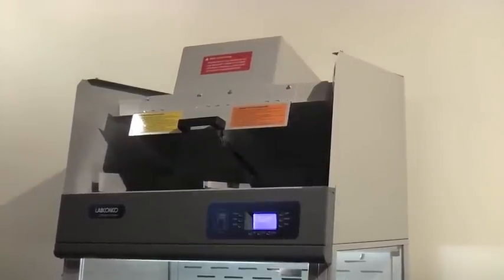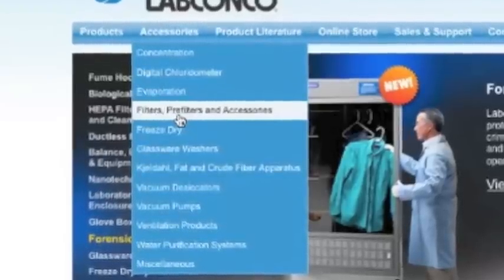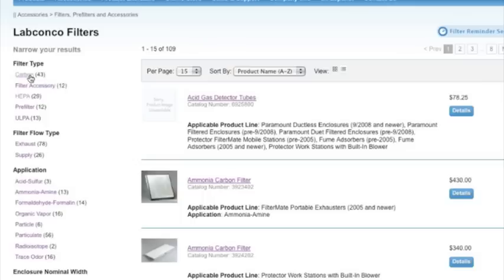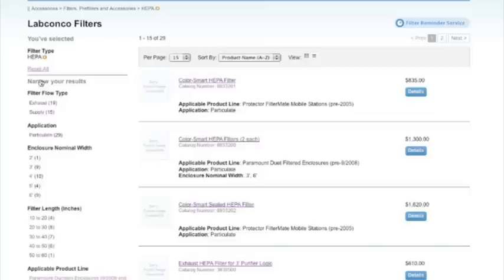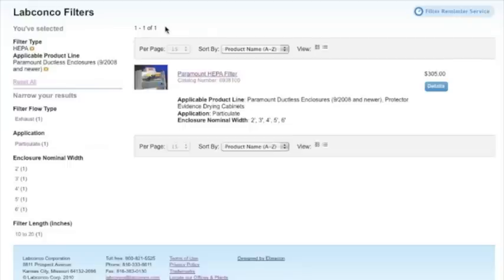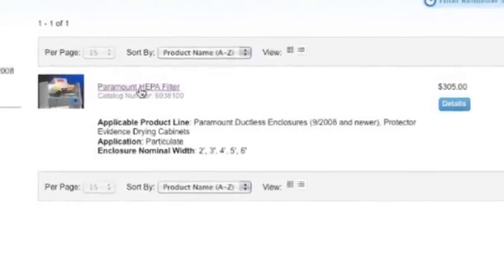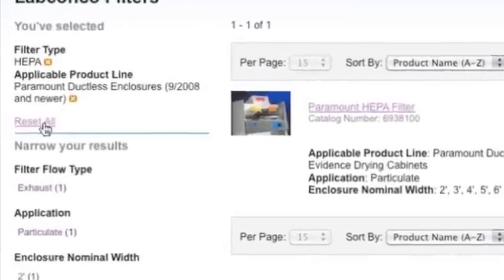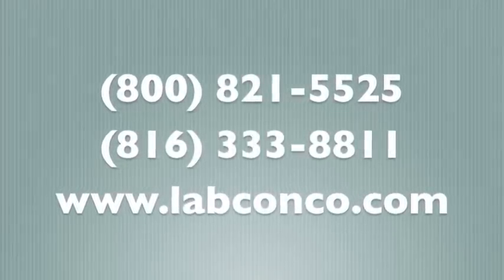Using the Labconco Filter Wizard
Labconco's Filter Wizard is an interactive online tool that helps you find the correct filter for your piece of equipment.

This video offers a quick tutorial on how to use the Filter Wizard and find the filter you need in just a few simple steps!